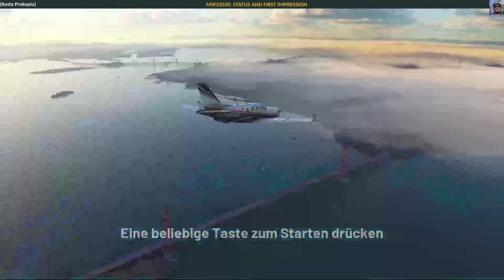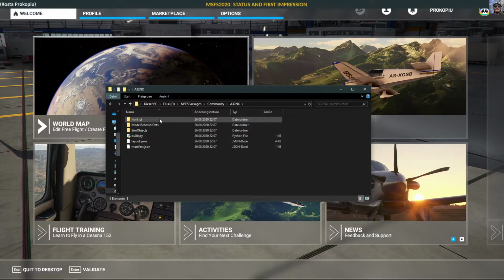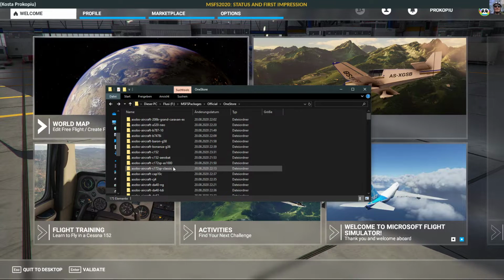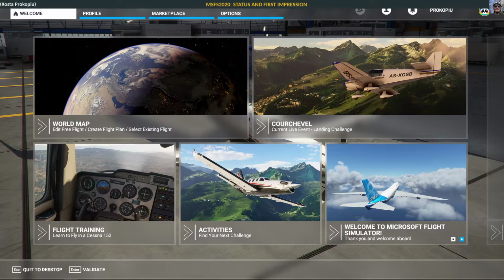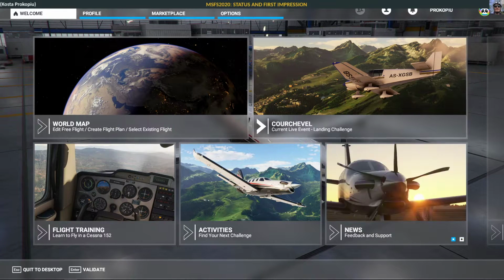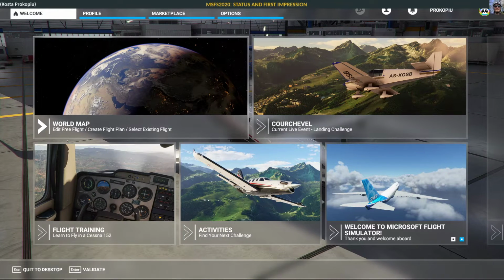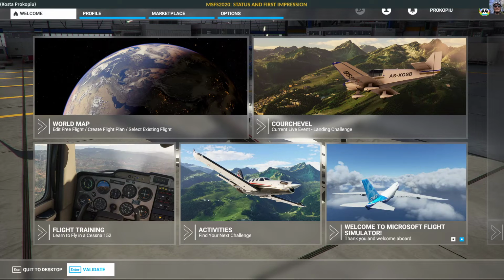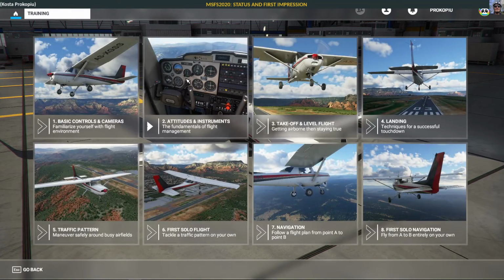[FS2020] STATUS AND FIRST IMPRESSIONS (ENGLISH)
The current state of the MSFS 2020 installation and some opinions about it.

00:00:00 The installation and the community folder
00:10:56 Opinions about the product, good things and not so good things
00:14:21 Performance issues
00:19:44 The user experience or lack of it
00:22:29 Quality of aircraft and systems (or partial lack of it)
00:23:30 Active Pause nonsense

Setup:

Mifcom Battlebox
16GB Corsair Vengeance LPX DDR4-3000,
SSD 0.5TB, SSD 0.9TB, 2TB FireCuda HDD, 4TB BarraCuda HDD

Simulators: X-Plane 11.41, Prepar3D V5 HF 2, FS 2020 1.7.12 Premiere Deluxe

Sim Hardware: AlphaAviation Honeycomb Yoke, Logitech EXTREME 3D, Thrustmaster Rudders, Saitek TPM, GoFlight Hardware, Custom hardware from joe simtech and other homebrew stuff...

Software/Tools: Simbrief.com, littlenavmap, FS-FlightControl, SimToolkitPro, ActiveSky XP/P3D, GoFlight Interface Tool, TOPCAT, x(v)Pilot

Basic XP Plugins: Active Sky XP, Autogate, AviTab, BetterPushback, BlueFX, JAR GndHandling, Little XpConnect, Navigraph Simlink, XTextureExtractor, SAM Worldwide, stkpconnector, TerrainRadar, UltraWeather 251, WebFMC, X-ATC-Chatter, Xchecklist, LandingRate Lua, xpuipc, X-RAAS2, FlyWithLua, Airport Navigator

Basic P3D Plugins: FSUIPC 6, SODE

MSFS 2020 Addons: FSUIPC 7